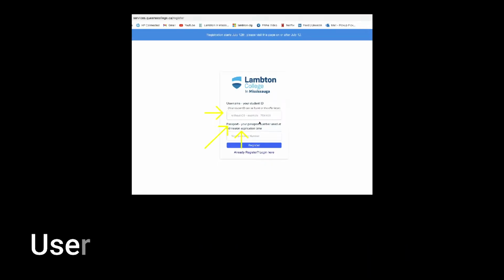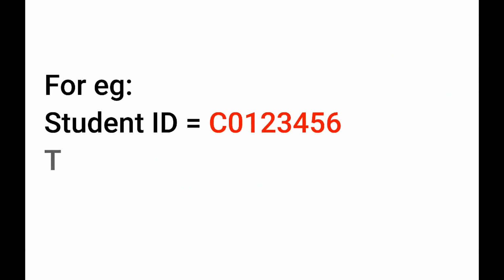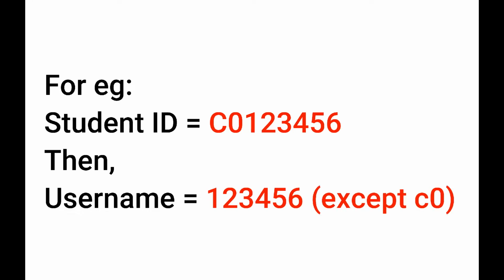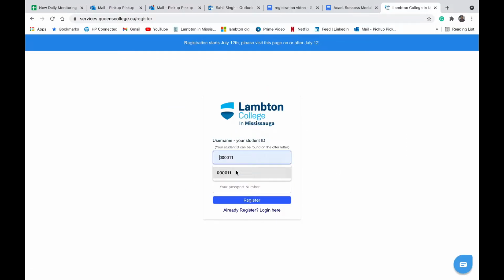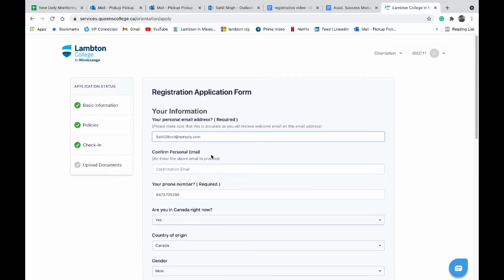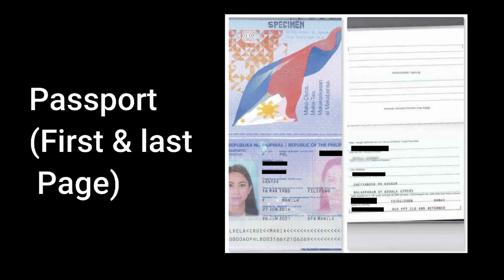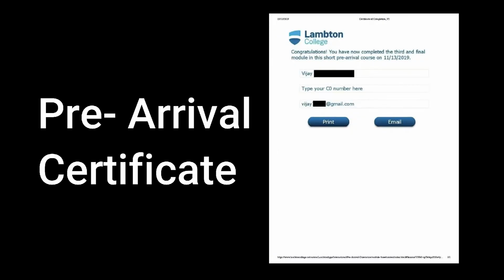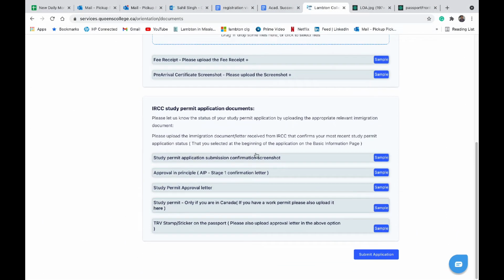Lambton College in Mississauga | Registration Process